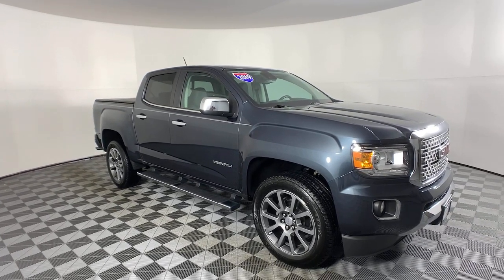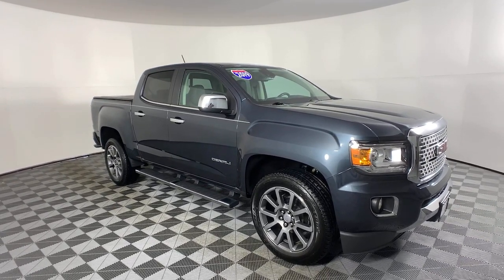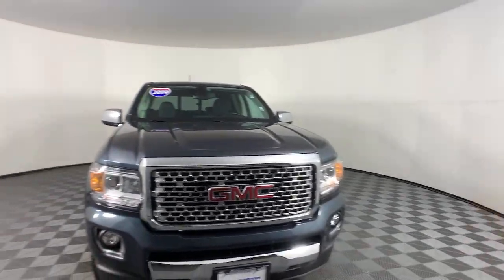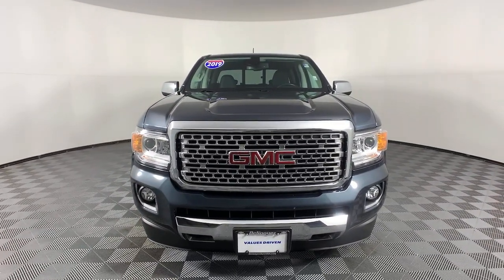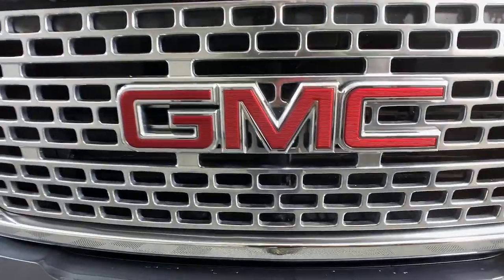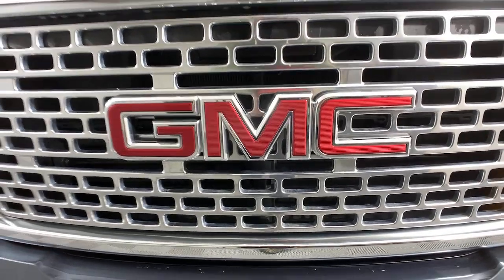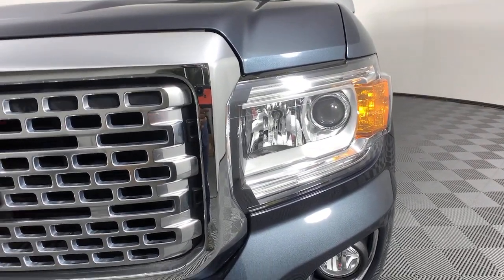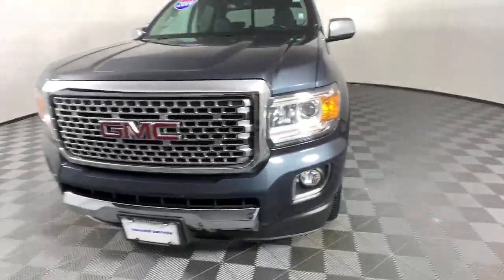2019 GMC Canyon Colonie, Albany, Saratoga Springs, Clifton Park, Schenectady, NY P12219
Dark Sky Metallic Used 2019 GMC Canyon available in Colonie, New York at DeNooyer Chevrolet. Servicing the Albany, Saratoga Springs, Clifton Park, Schenectady, NY area.

DeNooyer Chevrolet
127 Wolf Road

CARFAX One-Owner. Dark Sky Metallic 2019 GMC Canyon Denali 4WD 8-Speed Automatic V6 ***ONE OWNER TRADE***, 4WD.brbrRecent Arrival! Odometer is 13922 miles below market average!